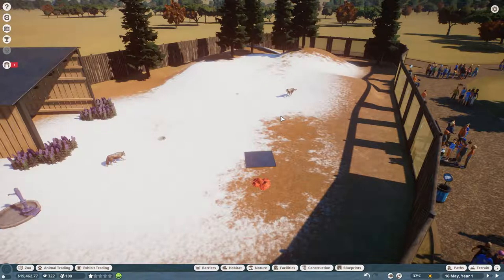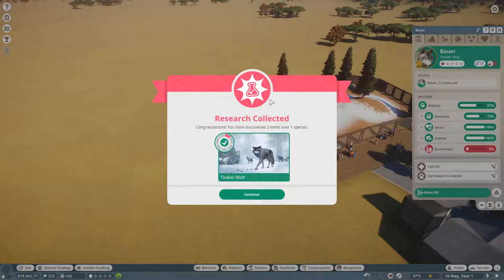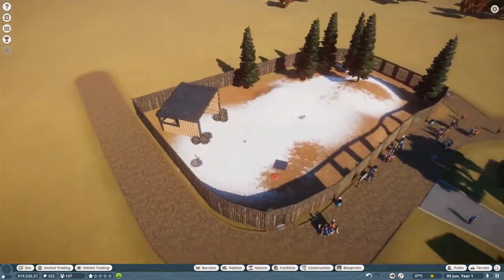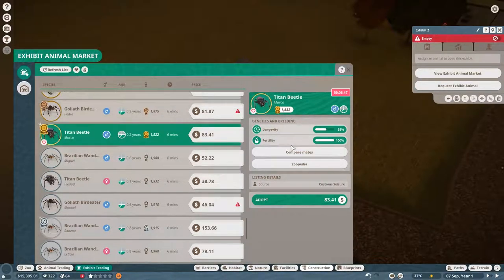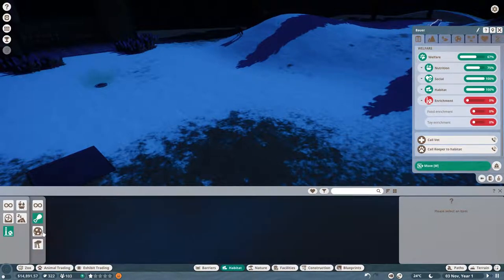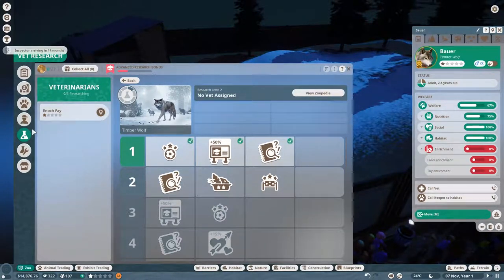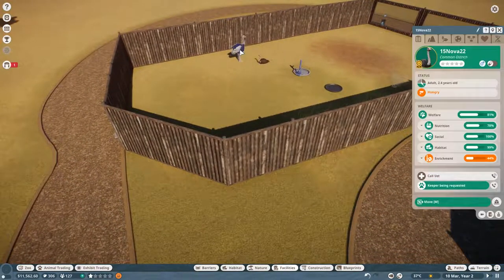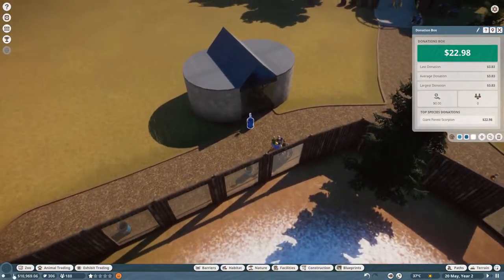Let's Play | Planet Zoo Gameplay | Part 2 | Ostrich and Invisible Scorpions!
Welcome Let's Play Planet Zoo Beta!  Looking for Planet Zoo gameplay?  In this series we'll take a look at the beta gameplay for Planet Zoo prior to it's release next month!  In this game we get to create and manage our own zoo.  We'll design our own habitats and fill them with unique animals for our guests to enjoy.

In this video we setup a new habitat for a pair of ordinary Ostrich and our first small animal exhibit.

Enjoy! - Let's Play | Planet Zoo Gameplay |  Part 2 | Ostrich and Invisible Scorpions!

Did you enjoy the video?  If so, please consider hitting the like button as it does help me out quite a bit!

I always enjoy getting feedback, so if you have any comments or suggestions, please leave them in the comments below!

Do you want your name in this game or another series?  Fill out the following In-Game name request form to be added to the list where I pull names for various games!

Planet Zoo is developed by Frontier Development and you can find it here: